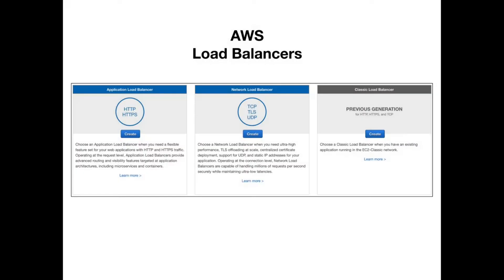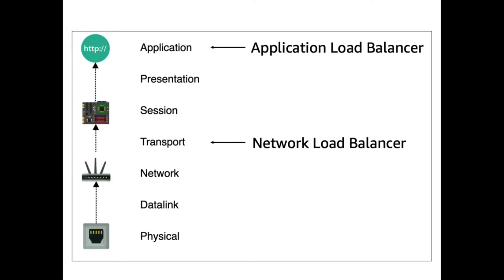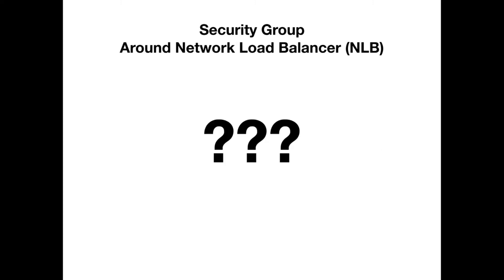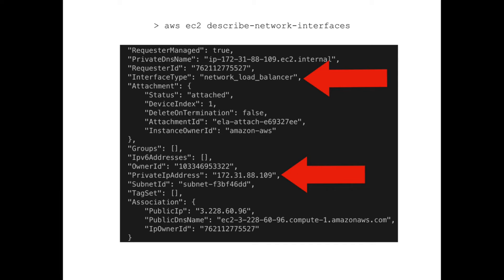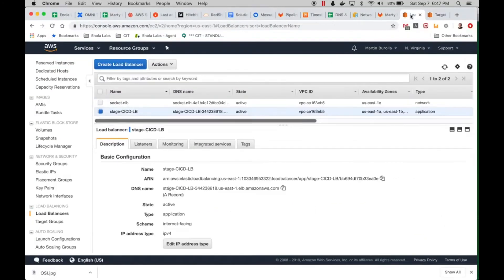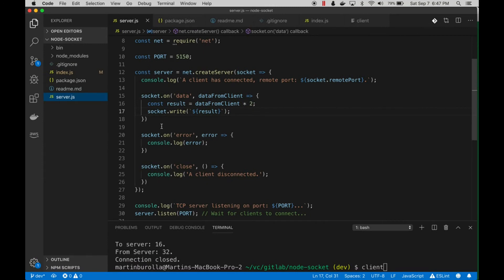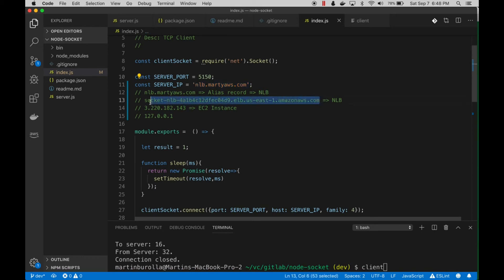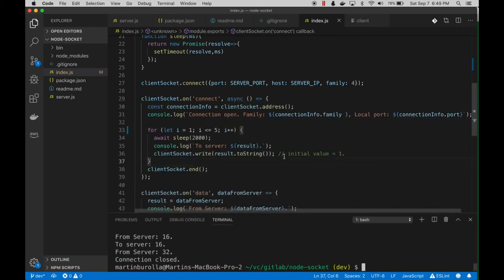AWS Network Load Balancer (NLB) Configuration Tutorials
- This is Layer 4 Load Balancer
- Setup and configuration
- Comparison with Classic LB & Application LB
- Usage of Static IP
- Listener Configuration

In this video tutorial, you'll learn about using an Amazon Elastic Load Balancer (ELB). There are three types of ELB and in this hands-on lab, we'll be covering the Network Load Balancer (NLB). In around 10 minutes, we'll :

The Amazon Network Load Balancer (NLB) is a smart connection level (Layer 4) load balancer that routes connections to containers running on Amazon EC2 Container Service (Amazon ECS) based on IP protocol data. In this webinar, we’ll show you how you can setup the NLB to route traffic to your containerized tasks and services. We’ll cover best practices for writing Amazon ECS task definitions, setting up target groups, and configuring the NLB to handle volatile, high volume traffic to your running containers.

This video is an excerpt from our 100% hands-on course for the AWS Certified Solutions Architect Associate exam.

AWS Elastic Load Balancing (ELB) automatically distributes incoming application traffic across multiple targets, such as Amazon EC2 instances, containers, IP addresses, and Lambda functions. There are three different types of ELB load balancer: Classic Load Balancer (CLB), Application Load Balancer (ALB) and Network Load Balancer (NLB).

In our AWS Certified Solutions Architect Associate Hands-On Labs course we teach you everything you need to know about all three types of Amazon ELB for the exam and walk you through step-by-step how to implement these load balancers in many different configurations.

The best way to learn is by doing so check out this video to learn how to build on AWS using AWS ELB.